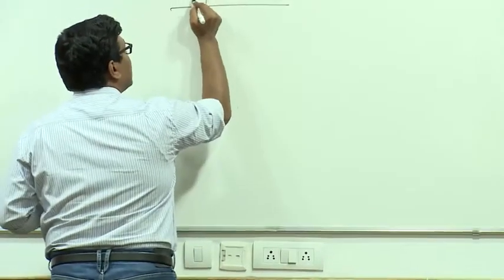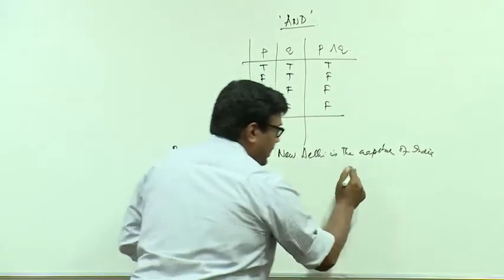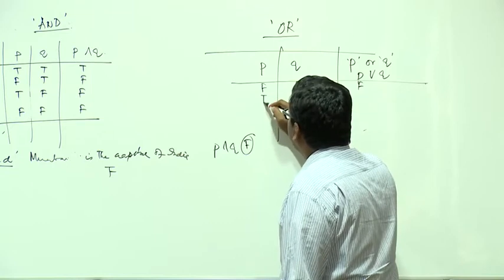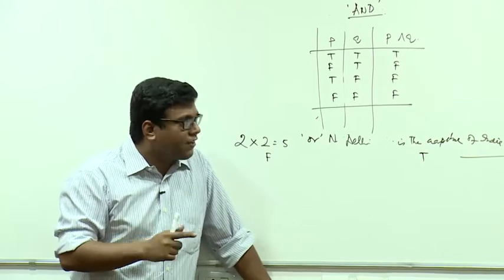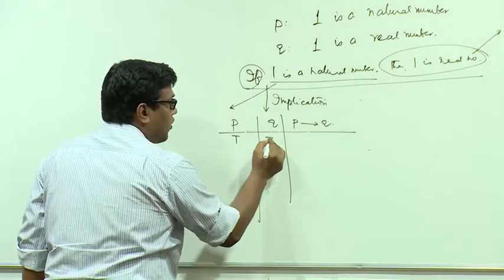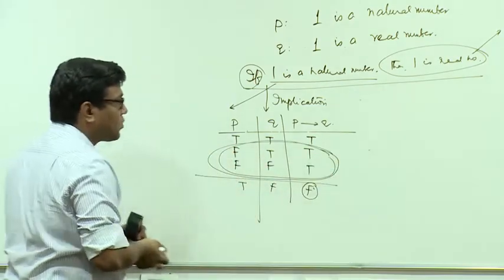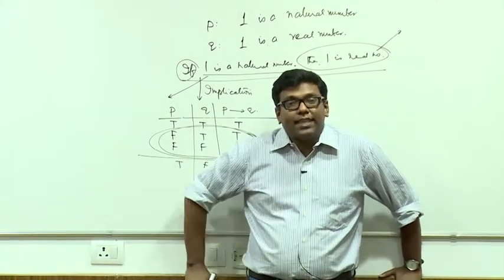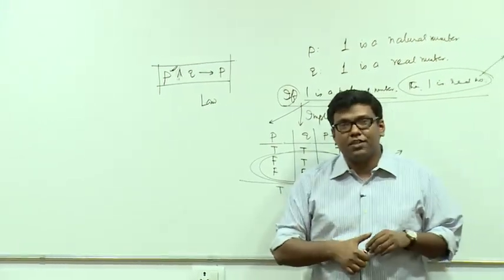Lecture Sentential Calculus 2